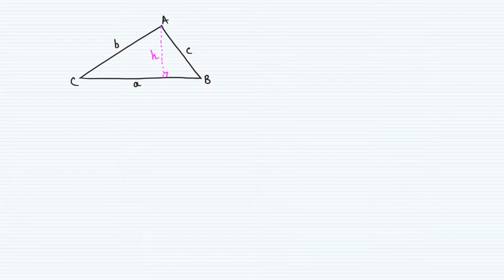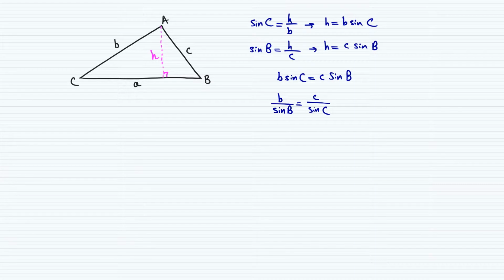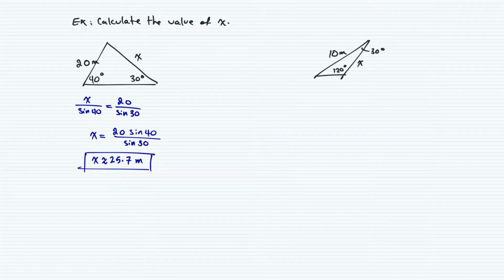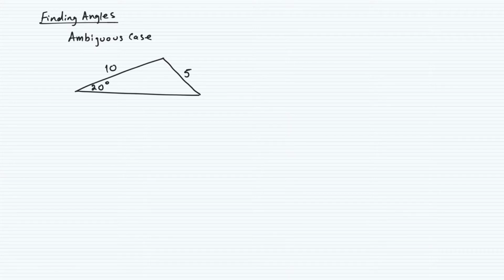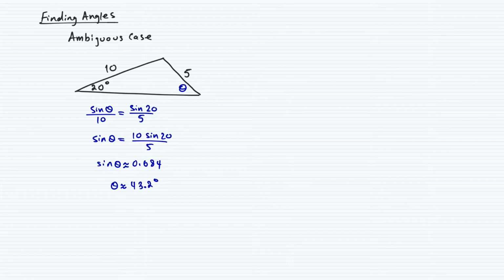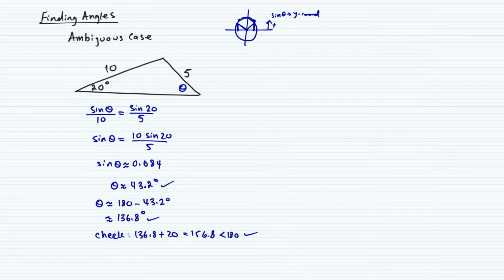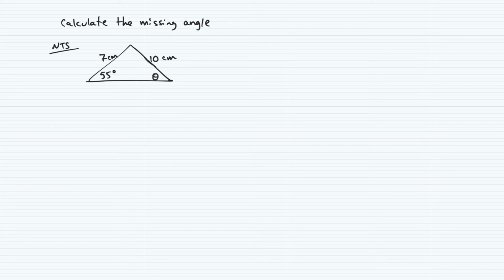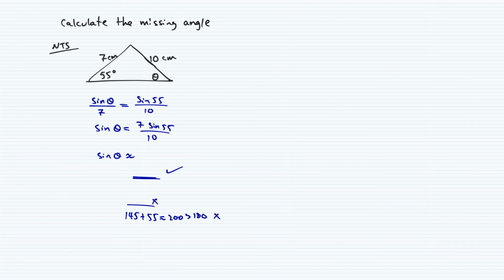MYP - Trigonometry - Sine Rule